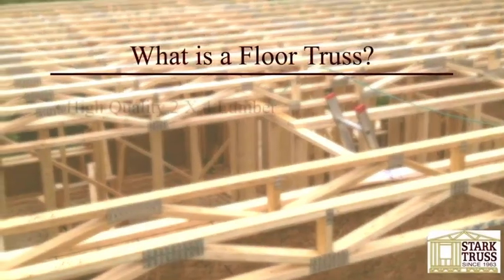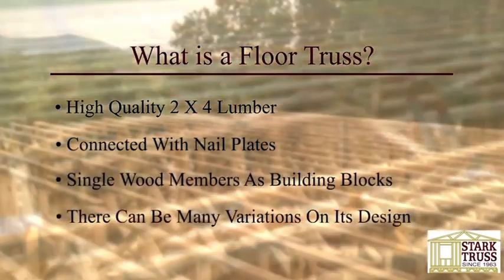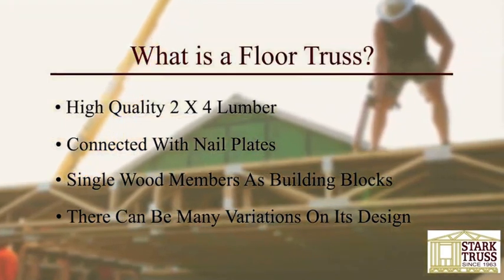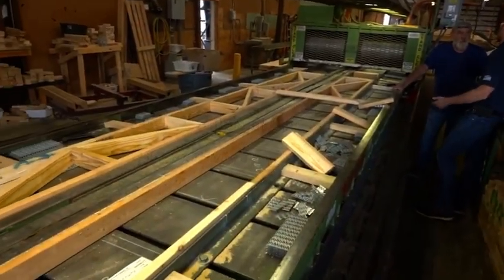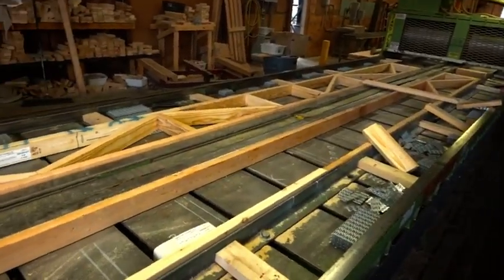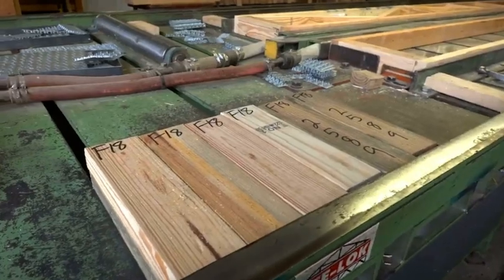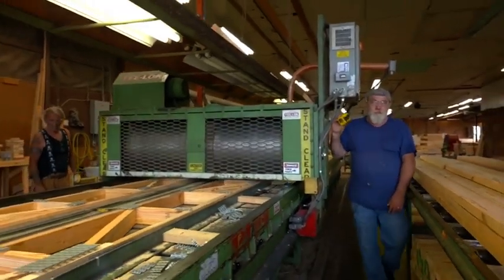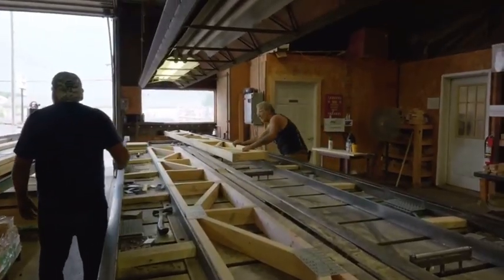Floor Trusses Explained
Check out what a floor truss is and how it is built!